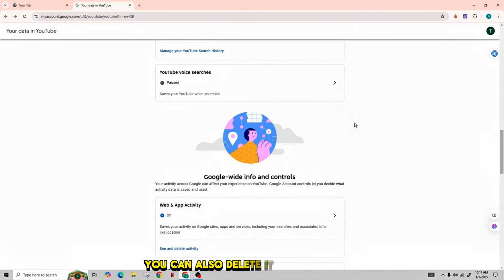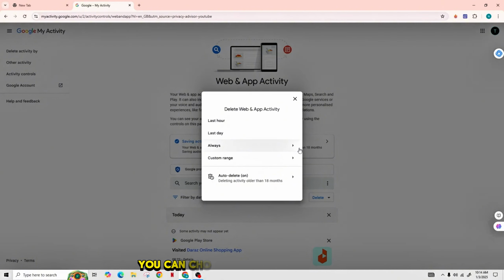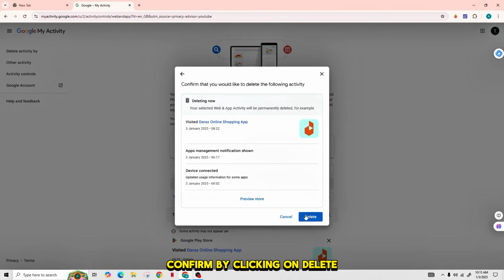How to Reset YouTube Recommendations on PC (2025)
Having trouble with YouTube recommendations cluttering your feed? In this easy-to-follow tutorial, we'll show you how to reset YouTube recommendations on PC in 2025. Learn how to clear your watch history, manage your search history, and adjust your recommendation settings to personalize your YouTube experience. Whether you're aiming for a fresh start or trying to improve the accuracy of your suggested videos, this guide has you covered.